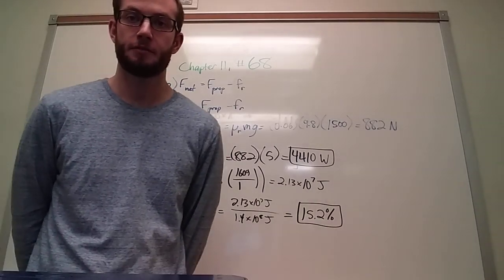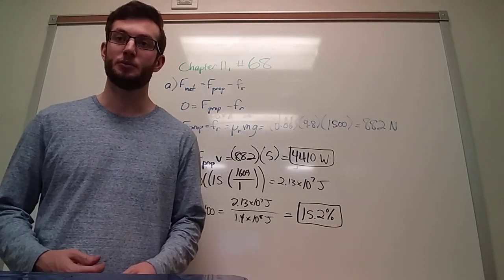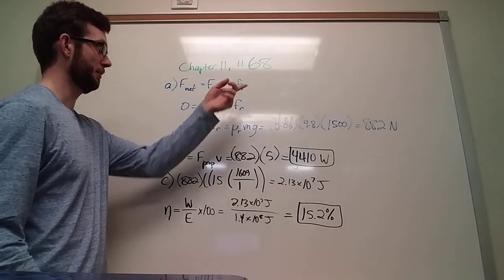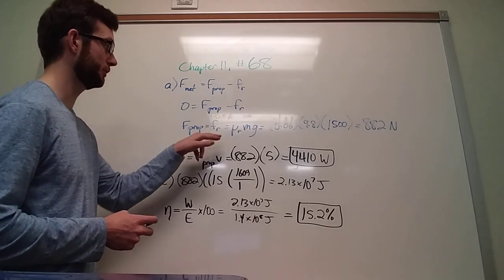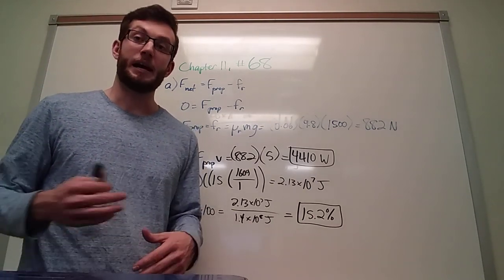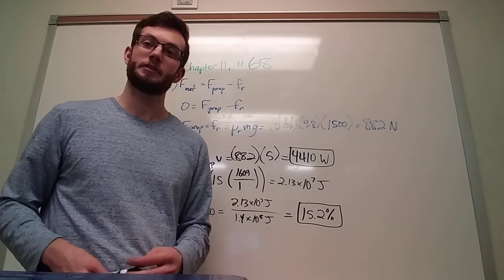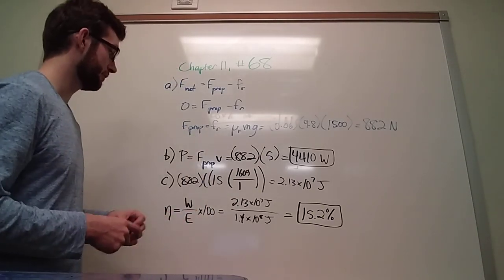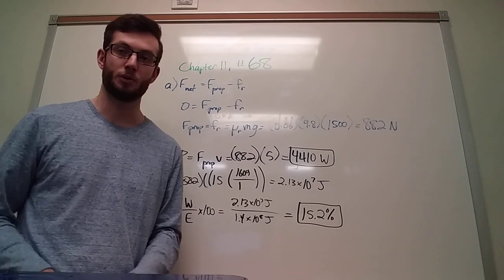Chapter 11 problem 68